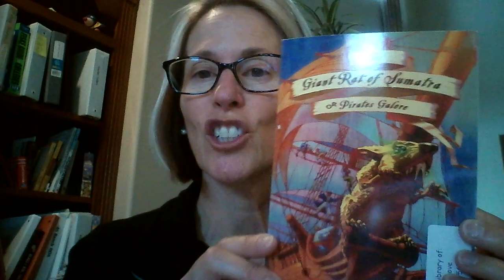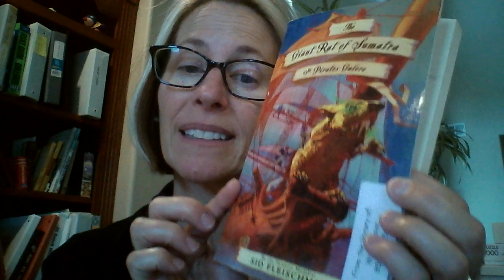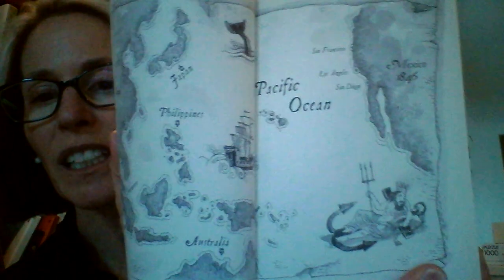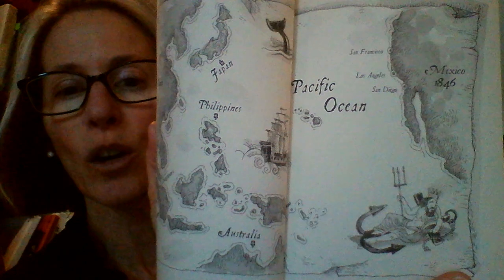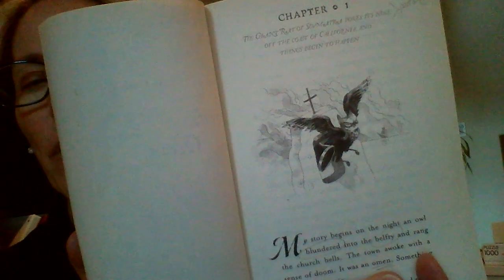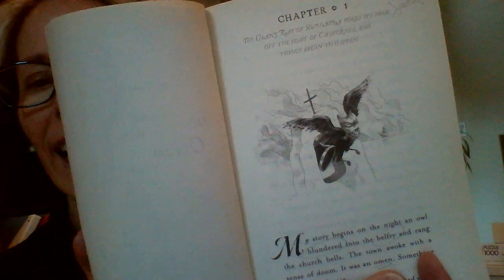Read-Aloud with Ms. Love: The Giant Rat of Sumatra, by Sid Fleischman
Read-Aloud with Ms. Love